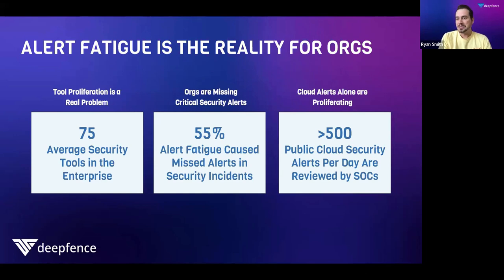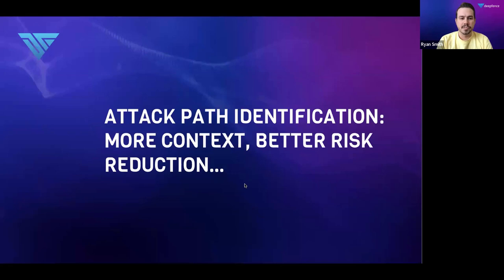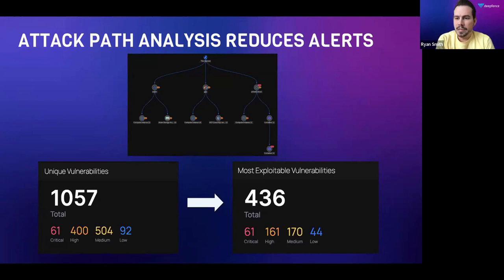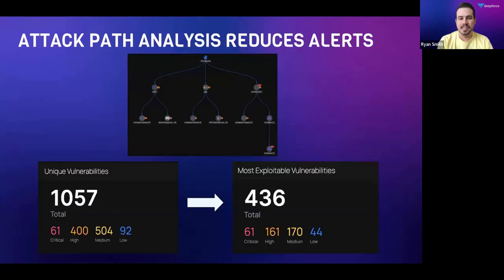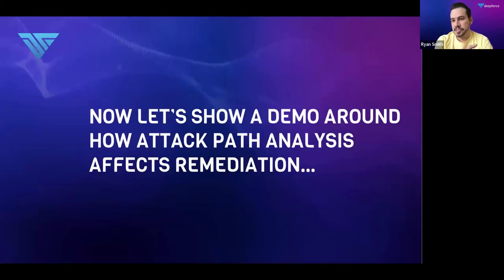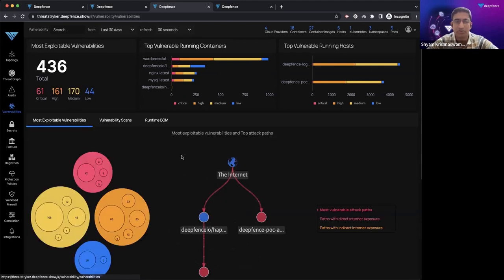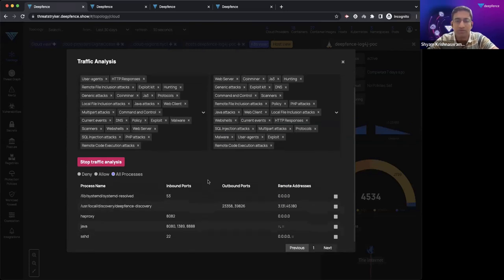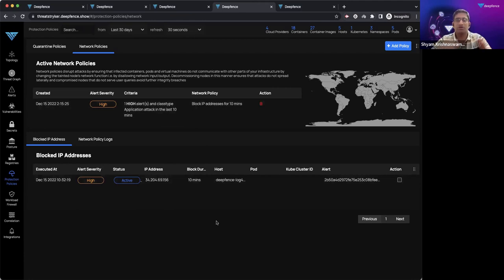Addressing evolving threat models in cloud security with open source software